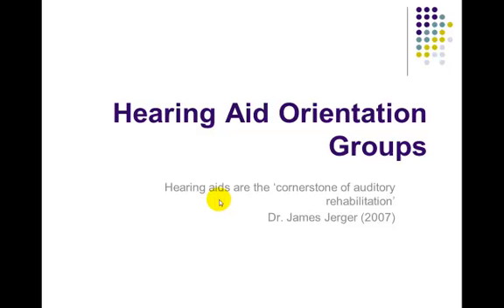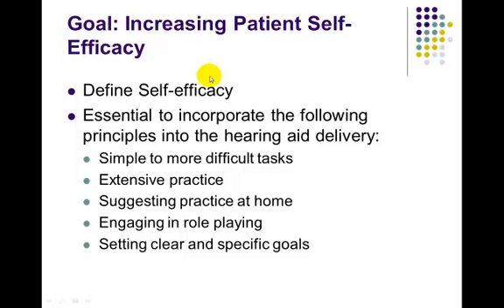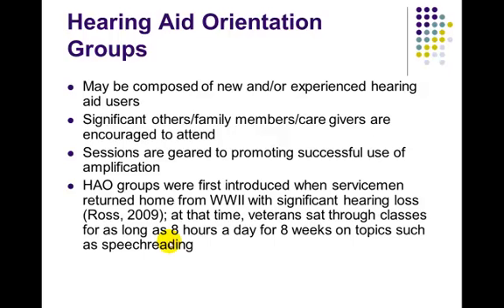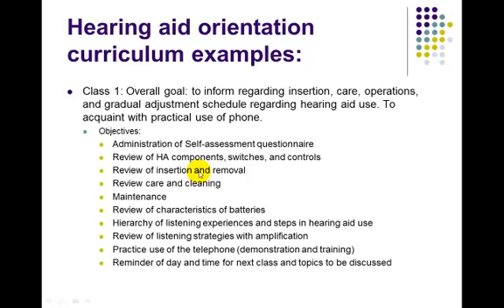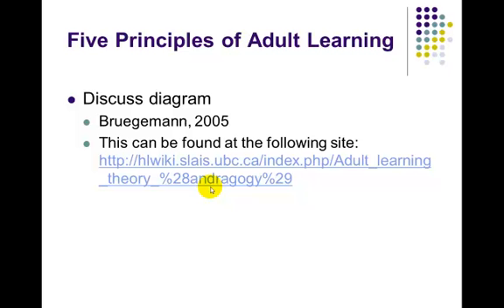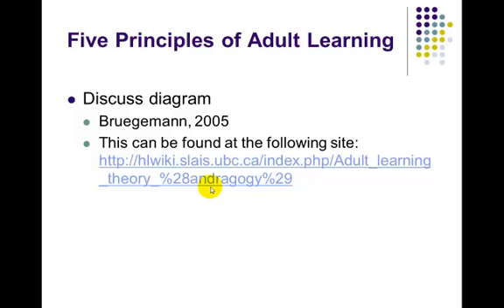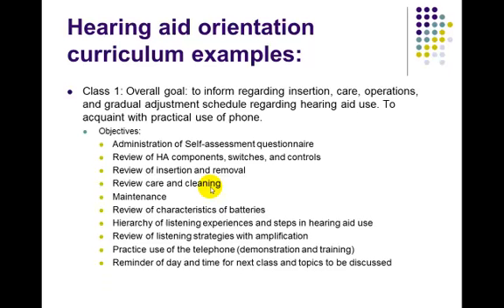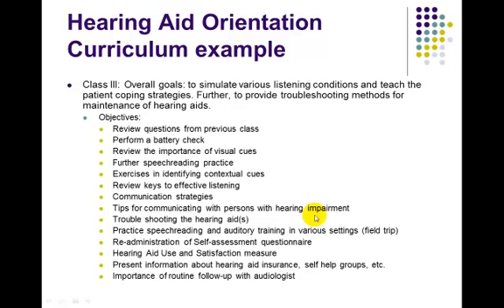ARweek3lecture4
AR Week 3 Lecture 4